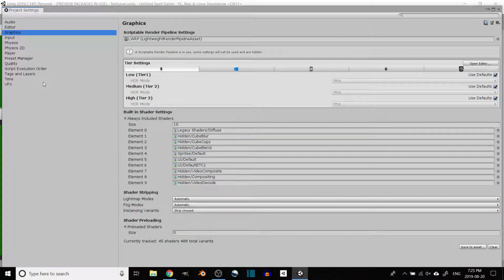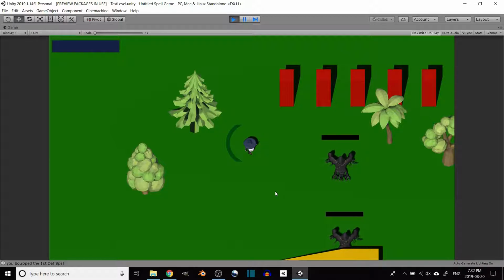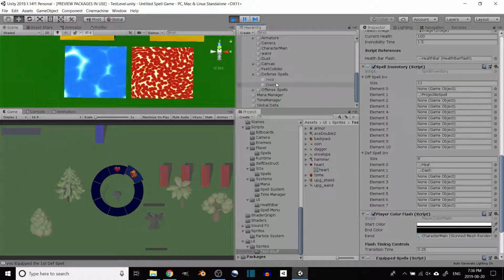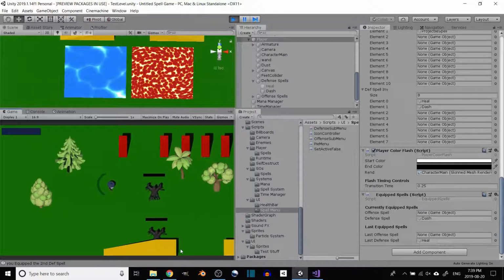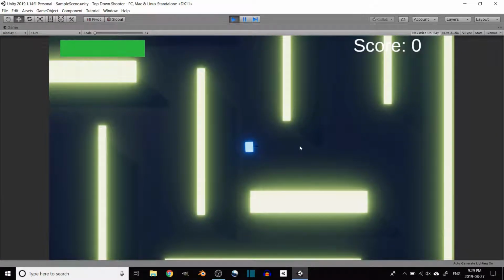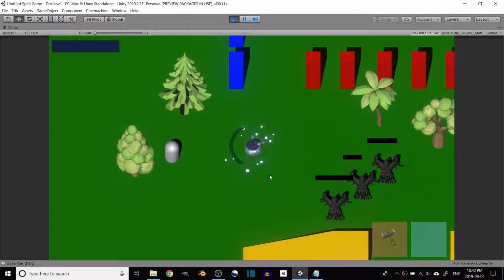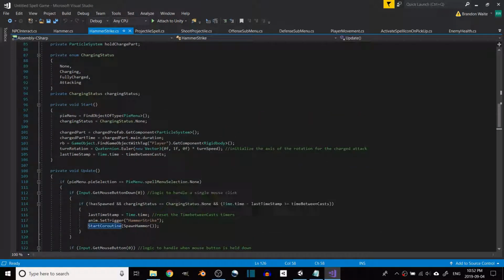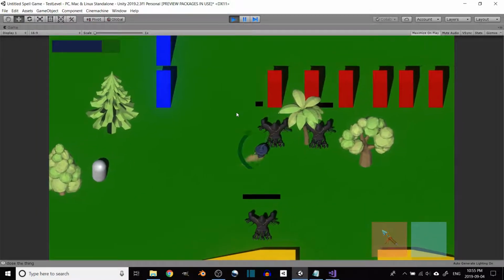DevLog 5 - Heal Ability, Melee Attack, and Implementing the Spell System.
Slooooowly but surely things are starting to come together!

Got two new spells implemented. Refactored some code (Quality of Life updates for me as a designer), got the spell system working, as well as some new UI to show your currently equipped abilities.